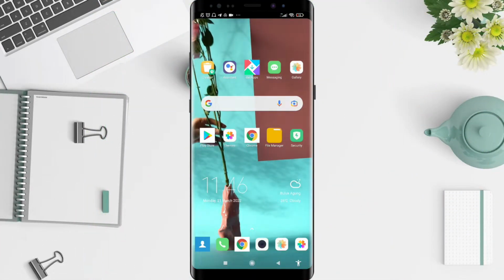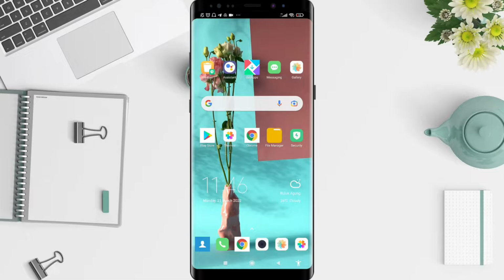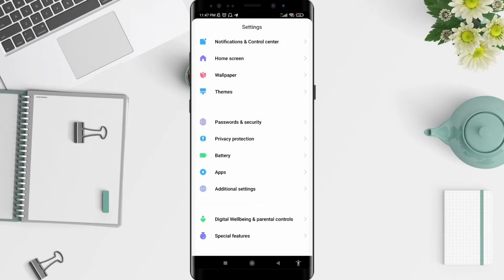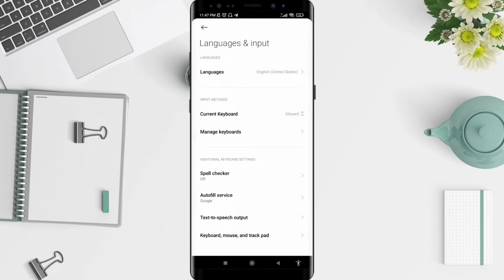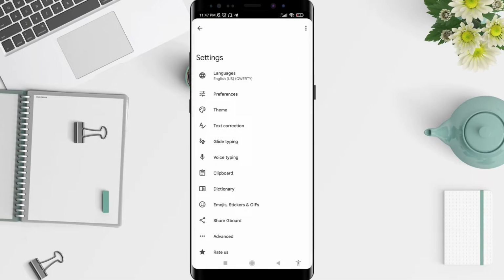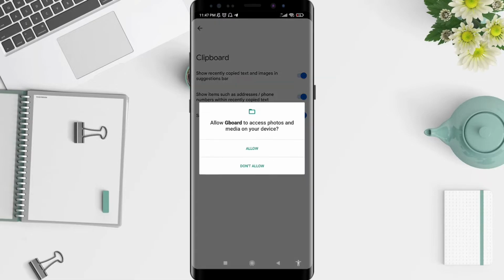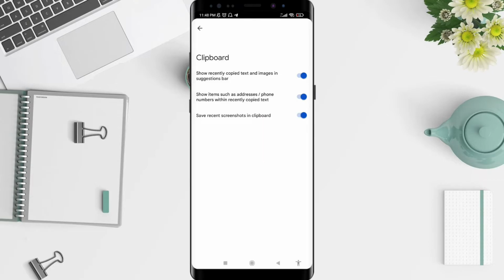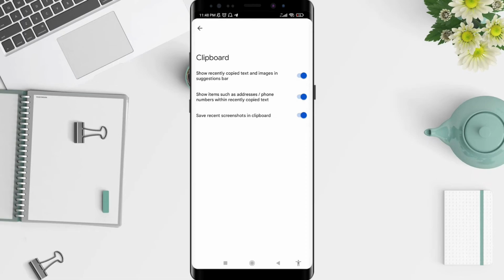Gboard Clipboard Missing | How to Fix It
If you lost your gboard clipboard, or gboard clipboard not showing, you can go to gboard clipboard settings to solve the problem.

One of the reasons why the gboard clipboard not showing is the settings, so you can follow the steps as I show in this video.